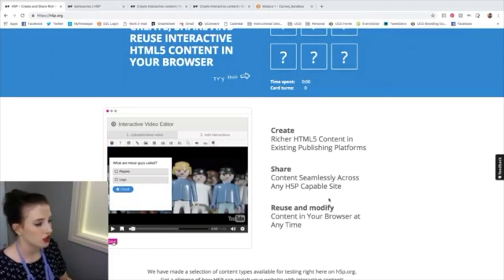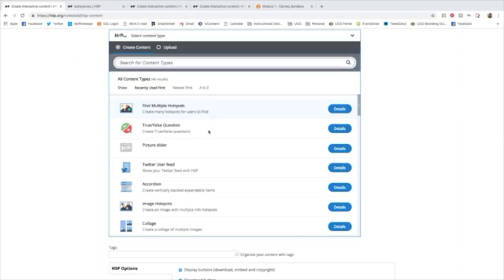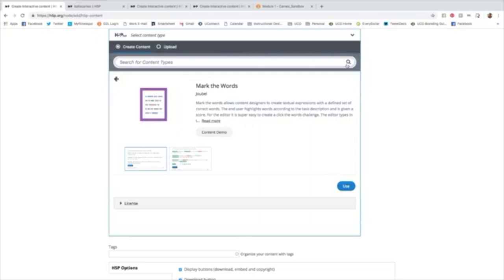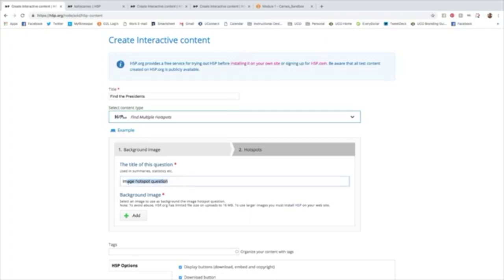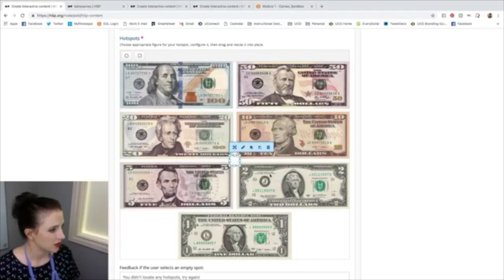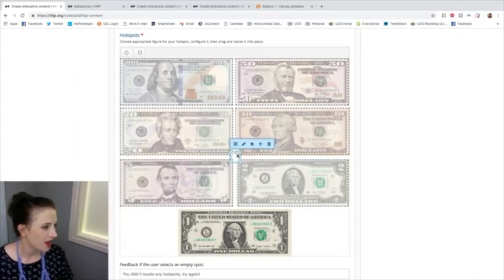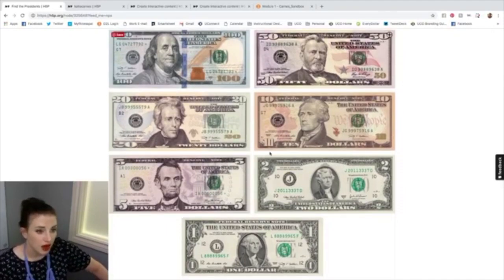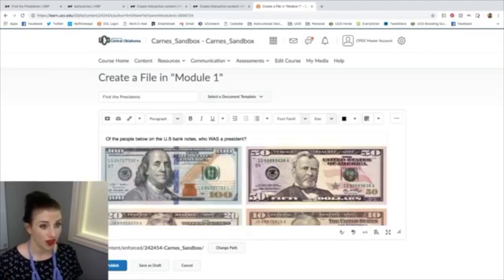October Tech Tip - H5P.org